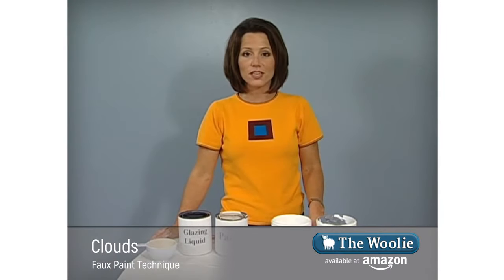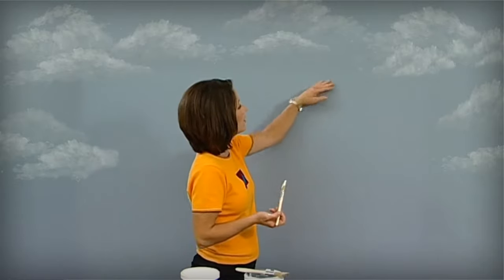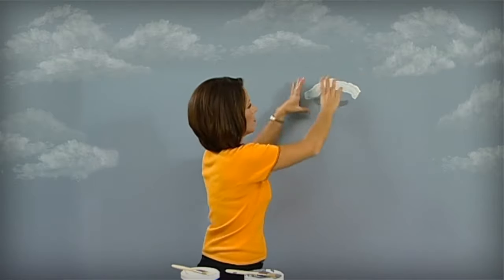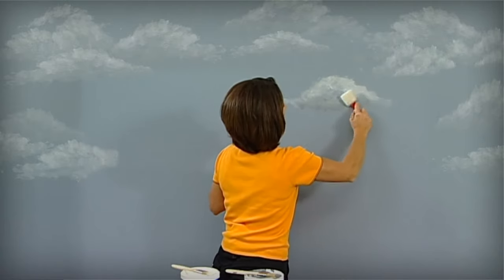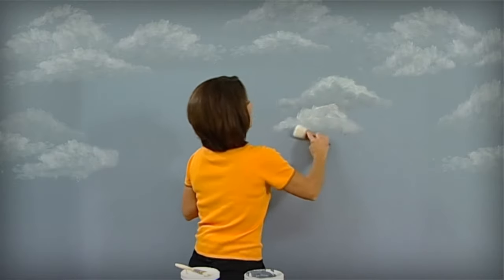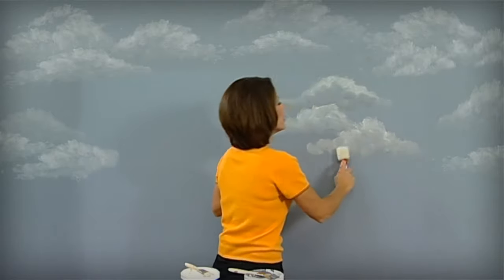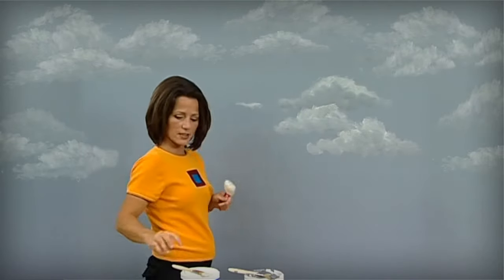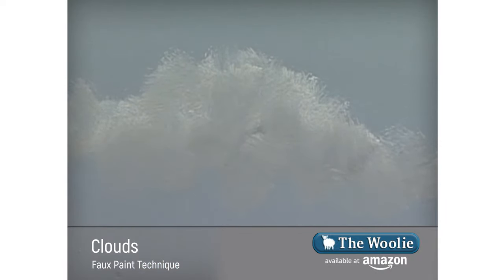Cloud Technique How To Faux Finish Painting by The Woolie (How To Paint Walls)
A must-watch for your CLOUD painting project success!  Learn how to faux finish paint with free FULL-LENGTH videos that are clear and complete.  Barbie, the inventor of THE WOOLIE FAUX FINISH PAINT TOOLS  also shows you which tools create which techniques, giving you the option of painting WITH or WITHOUT GLAZES. Watch to learn which of the many faux finish painting technique is best for you and your painting project!  Barbie gives vital tips, tricks, ideas, and steps in a clear and concise manner.  The best how to paint instruction available anywhere.  Instruction for  beginners, experienced, and even professional painters.

New faux painting faux finish types, faux finish colors, faux painting techniques, faux finish. Glaze faux paint ideas, styles, and decor. Woolie faux painting, faux finish - how to rag painting, rag rolling, the best faux how to faux. How to paint with the woolie paint, The Woolie faux with the woolie tools. How to Woolie.  Home Depot, Behr Paint, Lowes, Sherwin Williams, Martha Stewart, HGTV, DIY, Ace Hardware, True Value Hardware, Menards, Amazon, Sears, Wal-Mart,

Rag, sponge colors choose how to fast easy fast faux easy faux woolie paint. The Woolie faux rag faux sponge, sponge paint - how to video best faux finish best faux technique. Learn to faux how to pick how to choose choose paint colors and learn samples help technique walls roller steps sponge roller.

The Rag roller paint colors faux ideas faux samples paint decorating paint ideas. Choose faux colors, choose paint colors, choose paint technique, choose faux technique and learn to paint. Behr paint colors, Behr faux colors and glaze tools. Sheepskin wool quick roller texture faux steps faux technique

Paint technique paint samples by The woolie, videos, woolie steps, woolie faux faux paint colors, faux paint samples and woolie paint samples. Woolie faux samples - woolie paint tools, woolie faux tools. Search for woolie on sale, new colorwash, glazing marbling and marbleizing. Images from the woolie. Tools and techniques with Behr faux faux glaze .

Faux paint and faux colors with faux instruction by woolie. View how to videos from the woolie. More videos by the woolie including steps, faux color combinations, faux color samples, faux technique samples and pictures. See room ideas including tuscan stippling, strie, leather, faux tools such as wool pads from woolie. Pads like little woolie, faux roller, faux texture and faux paint tools.

See and shop for faux paint rollers. faux finish rollers, faux finish steps, faux technique rollers that are fast faux finishes. Techniques like: antiqued vintage stripes, brushes, ergonomic new faux color wash brushes. Learn about Color meshing, roller meshing, wall patterns, wall designs that are easy. View faux finish faux paint steps and learn how to texture faux paint texture and faux paint finishes.

How to pick paint colors, wall ideas, wall samples, old world paint including how to paint stripes, paint steps, wall painting ideas and wall painting samples.

Paint technique paint samples by The woolie, videos, woolie steps, woolie faux faux paint colors, faux paint samples and woolie paint samples. Tools and techniques with Behr faux faux glaze .